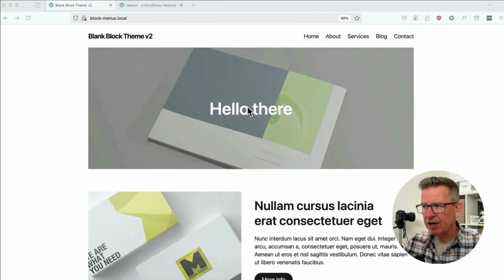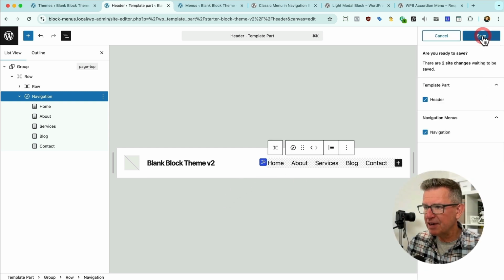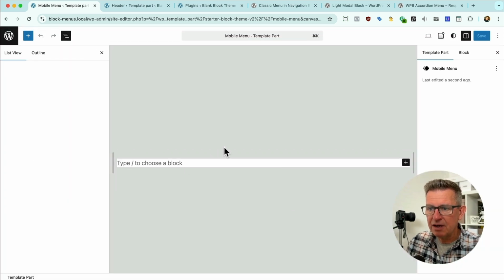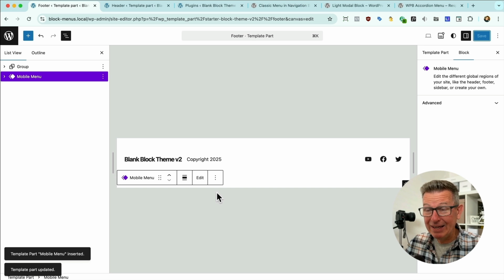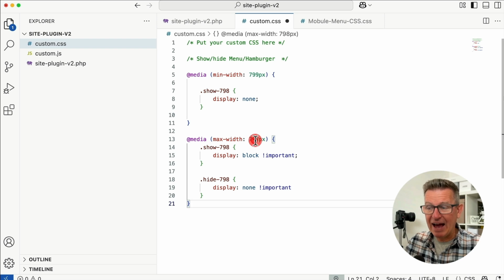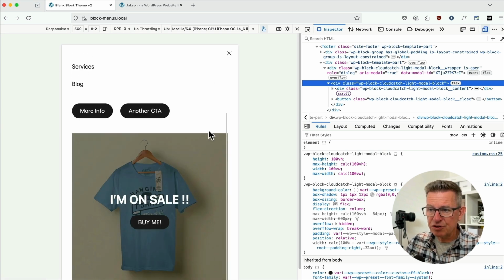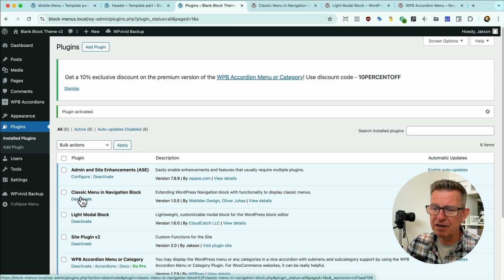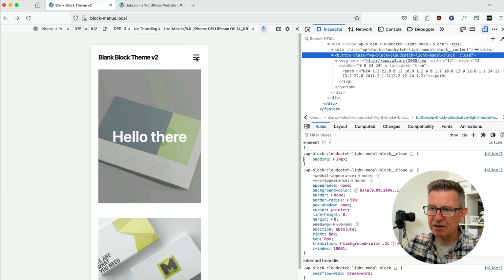Here’s the FIX for WordPress Mobile Menus AND the Navigation Block!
👉 *** Get all the FREE CODE from this tutorial, my Starter Blank Block Theme v2 and Site Plugin

It’s true, I am a WordPress Block Theme fanboy - love the speed, love the Editor - I love nearly everything!

But as you’ve seen on this channel I’m always ready to call out the shortcomings of the Block Editor and Block theming and of course offer solutions to fix them.

And I’d say the one I’m calling out today definitely has some big issues (second only to lack of responsive settings!) and it is the “Navigation Block” and alongside it, the new menu management system in the editor. And then, there’s the mobile menu… holy moly…

Now don’t get me wrong, since being introduced in Jan 2022 with WordPress 5.9 it has been refined significantly over the past 3 years, and to be fair I’m totally fine with for a basic site it's totally fine -BUT! For large complex menus, or if you a complex mobile menu design it’s a non-starter.

So what are the issues and how are we going to fix them ?

1. It’s really fiddly to use in the Site Editor - and pretty confusing
2. Nearly all new users find it completely confusing
3. Users that knew the old Menu system under “Appearance” nearly all prefer that interface especially when managing large and complex menus
4. And my personal biggest shortcoming, the Mobile Menu - it’s super limited as to what you can put in there, there’s no separate styling for it, and for large menus with lots of sub menus, it's a disaster!

So here’s what we’re gonna do:

1. Get back the old menu editor screen under appearance
2. Set our Navigation Blocks to use that
3. Totally replace the default Mobile Menu with something rather special

And in this WordPress tutorial I’ll show you how to FIX the WordPress Mobile Menus AND the Navigation Blocks!

Ciao!